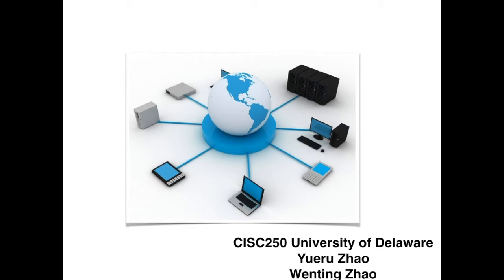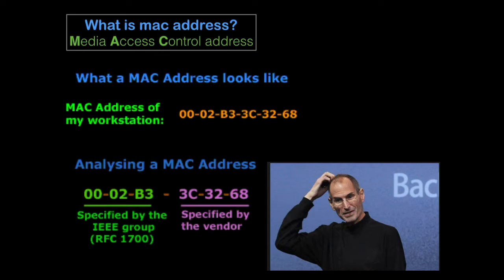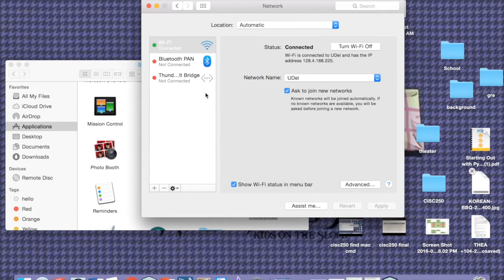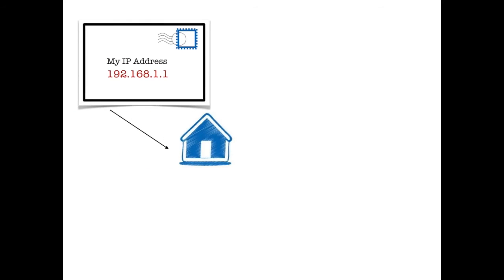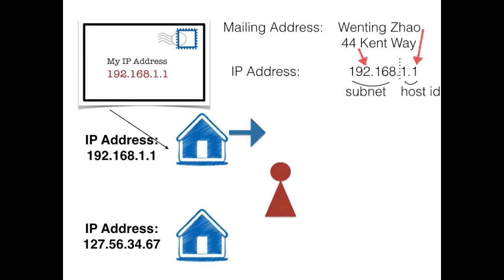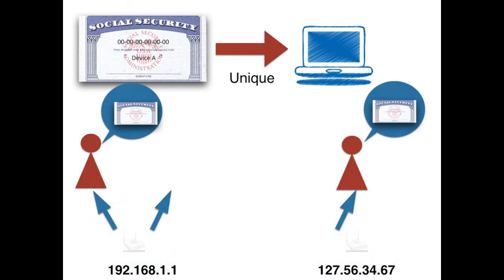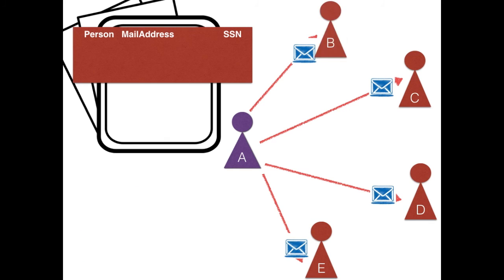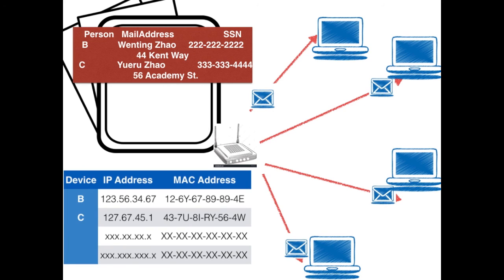Mac Address vs IP Address